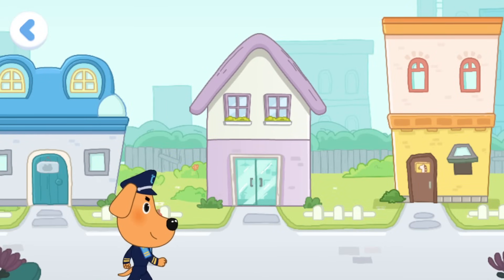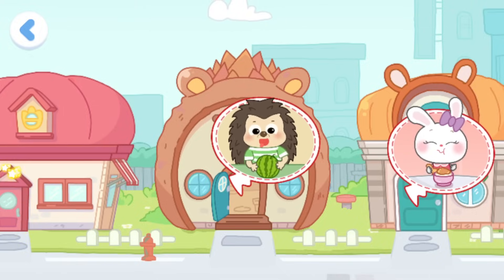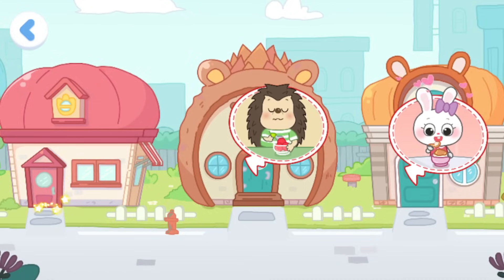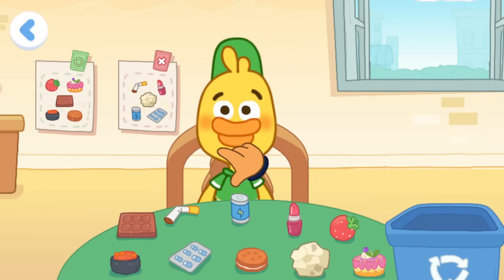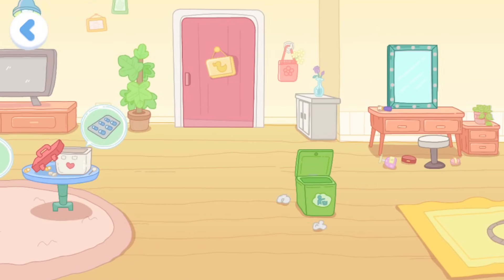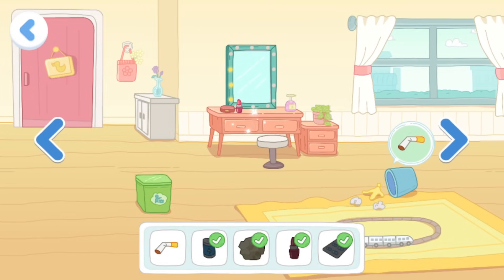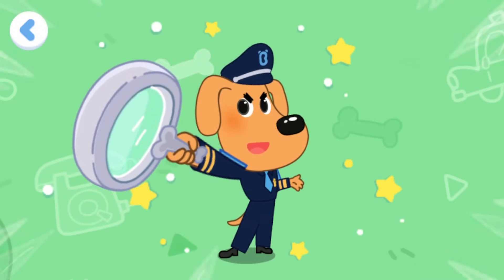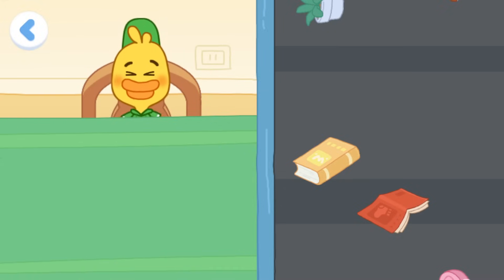Sheriff Labrador's Safety Tips #2 - Food Safety Tips - Don't Eat Dangerous Things - Safety Sheriff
COMPREHENSIVE SAFETY KNOWLEDGE
This app covers three major safety fields: Home Safety, Outdoor Safety, and Disaster Response. It includes a wide range of topics, from "preventing burns from hot food" and "staying safe in the car" to "earthquake and fire escape". It will help kids raise their safety awareness from a variety of perspectives.

RICH LEARNING METHODS
To make learning about safety more engaging and less boring, we've designed four fun teaching modules: interactive games, safety cartoons, safety stories, and parent-child quizzes. These fun content will not only allow kids to learn about everyday safety while having fun but also help them acquire basic self-rescue skills!

POPULAR CARTOON STAR
Sheriff Labrador, who is popular for his wealth of safety knowledge, will be kids' learning partner! He is not only full of courage and wisdom but also very friendly and lively. With him, safety learning will be exciting! In a joyful atmosphere, kids can learn how to protect themselves easily!

Are you still worried about your kid's safety education? Sheriff Labrador is here to help your kid learn about safety and master self-rescue skills! Let's help them grow up safely!

FEATURES:
- 53 fun games that simulate real-life scenarios to enhance children's awareness of dangers;
- 56 episodes of safety cartoons and 90 safety stories to teach kids about safety in a vivid way;
- The parent-kid quiz allows parents and kids to learn together and promotes their communication;
- Games, cartoons, and stories are updated every week;
- Supports offline play;
- Supports setting time limits to prevent kids from getting addicted!